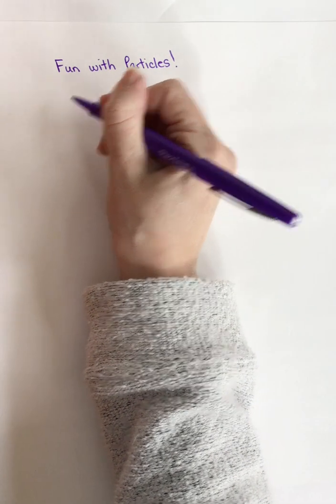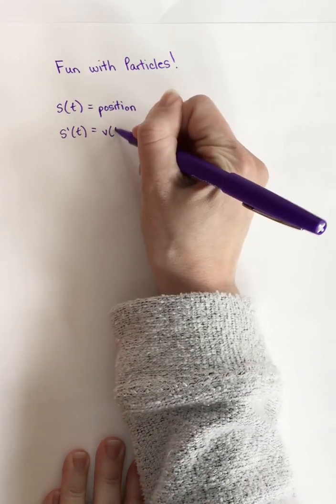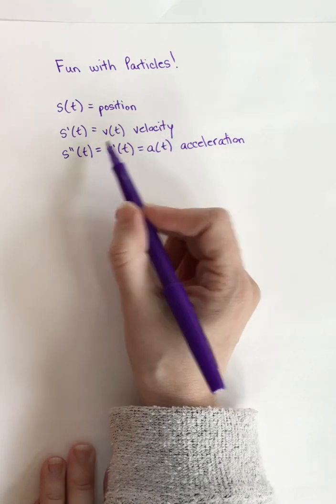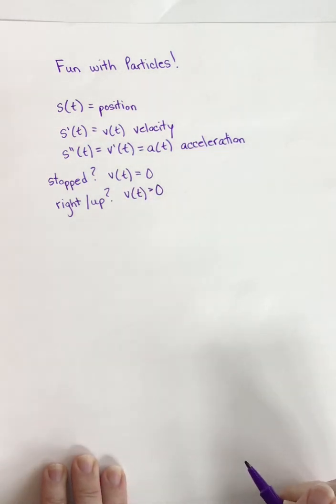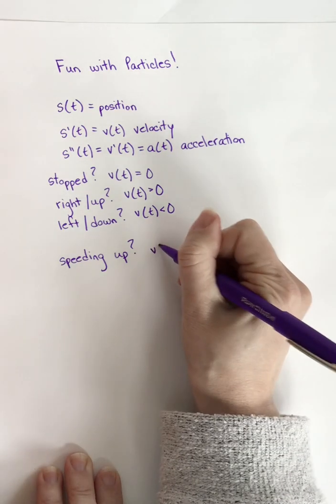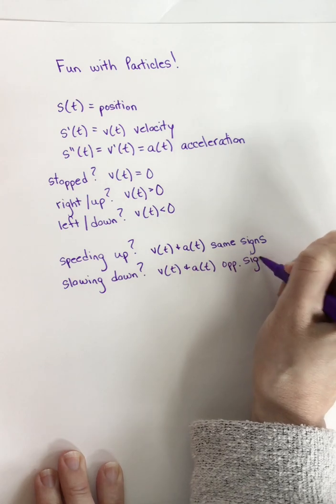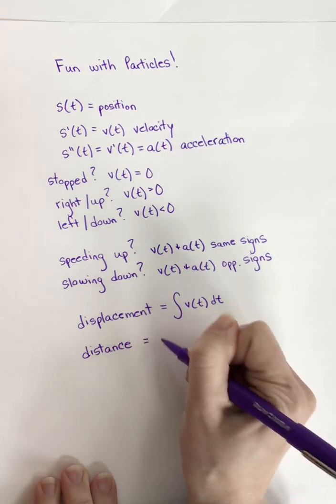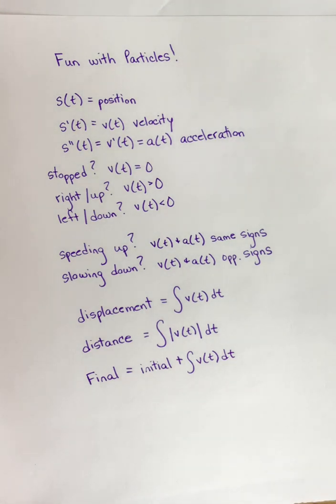AP Calc AB - Particle Review